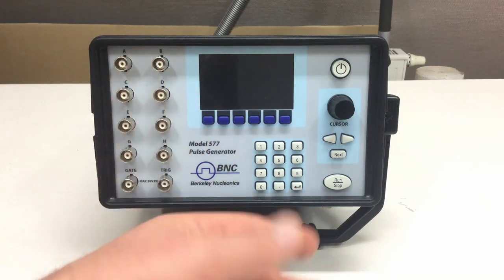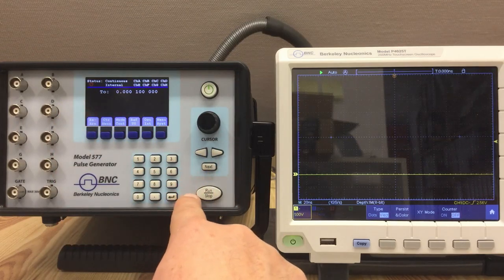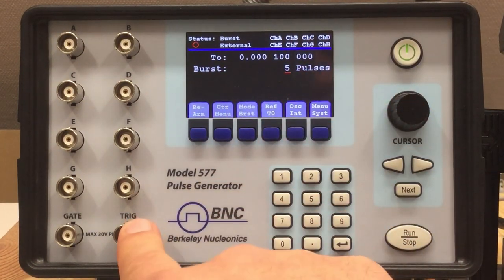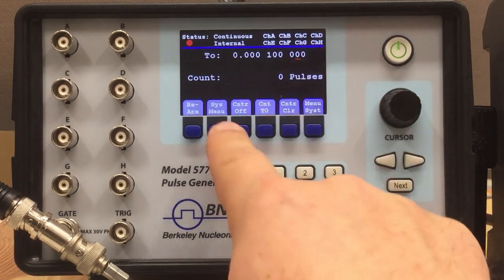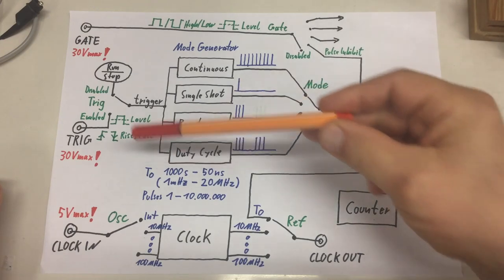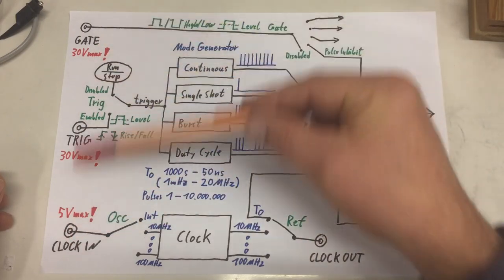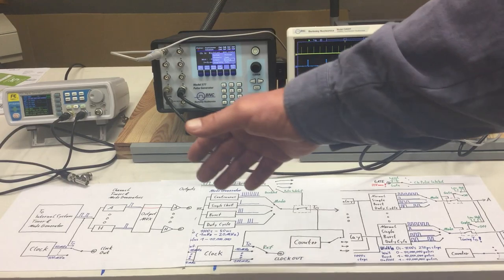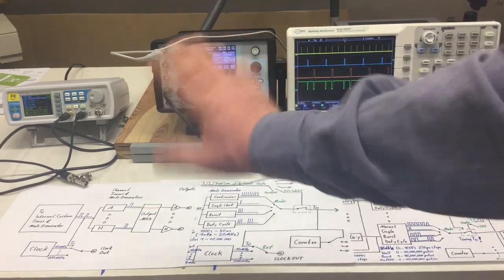BNC Model 577 8-Channel 250ps Resolution Pulse/Delay Generator: Review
So what kinds of pulse trains can you actually coax out of that unit …
↓↓↓ Complete description, time index and links below ↓↓↓

Full disclosure: I did not buy this pulse/delay generator. It was sent to me by Berkeley Nucleonics Corporation (BNC), San Rafael, CA free of charge for review.

So I went through all but three settings that relate to the actual generation of pulses. And there are a lot of them. I’ve also drawn some system diagrams that go beyond the manual for better understanding.

Intro …
00:00 Intro – full disclosure
00:21 Principle of operation – system diagram with the basic modules
02:29 Overview – what will be shown in this video
T0 Internal System Timer & Mode Generator and Clock …
02:59 Clock/T0 out – access to the internal clock and the T0 pulses
03:57 Backside – power fuse/switch/connector, clock in/out BNCs, USB and RS232
05:25 Power button – soft power on/off at the front
05:46 Factory defaults – good practice to get the unit in a defined state
07:06 Clock out – 10MHz to 100Mhz or T0
08:49 Run/stop – and a heartbeat display
09:50 Modes – continuous, single shot, burst or duty cycle
15:05 Trigger – triggering externally instead of pressing the run/stop button
20:09 Gate – gating the T0 pulses with an external signal
22:43 Counter – counting the T0 pulses
23:35 Clock in – using an external clock to run the unit
26:27 Summary – detailed diagram of T0 module
Channel Timers & Mode Generators …
30:33 Channels – accessing the channel menus
32:54 Enable/disable – a channel
33:08 Modes – continuous, single shot, burst or duty cycle
38:50 Synchronization – timing relative to T0 or an arbitrary channel
42:41 Gate – gating the channel pulses with an external signal
47:38 Counter – counting pulses on an arbitrary channel
50:47 Summary – detailed diagram of channel modules
Output Multiplexer and Output Stages …
54:26 Output multiplexer – mixing arbitrary channels
58:42 Output stages – enable/disable, polarity and voltage
Wrap-up ...
1:01:38 Wrap-up – almost any pulse train you’ll ever need